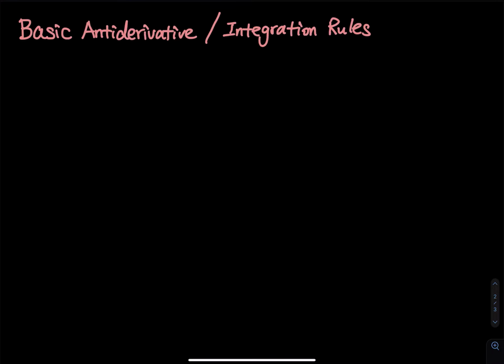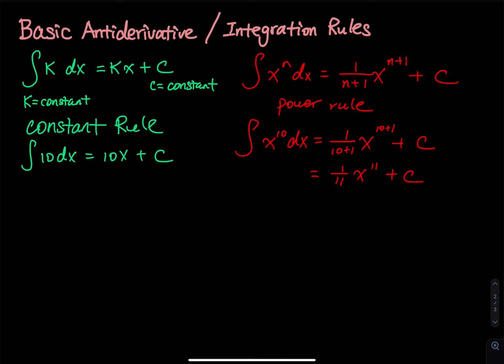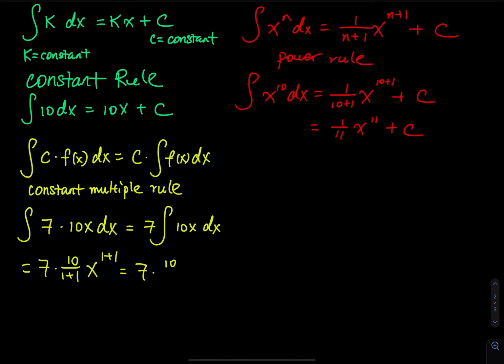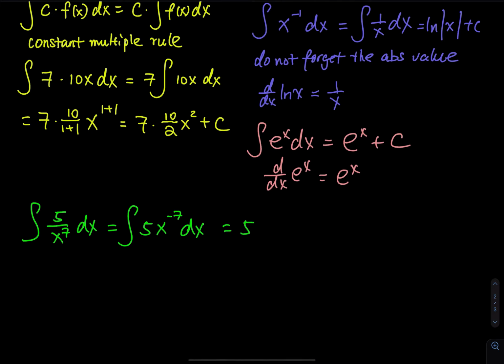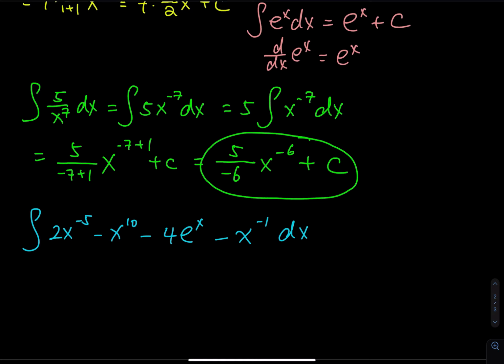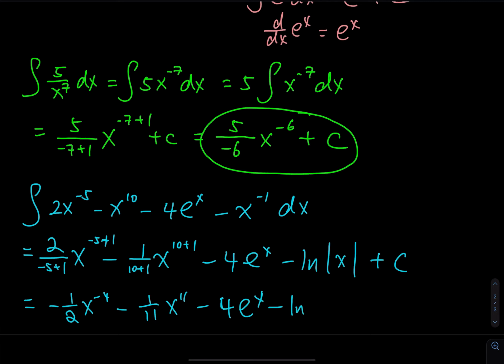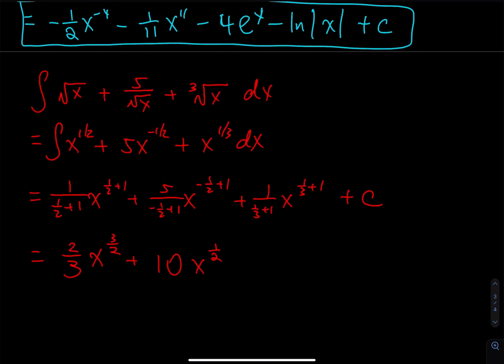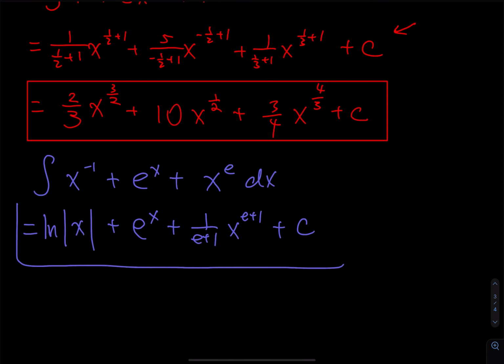6.1 Part 2/4: Basic Antiderivative/Integration Rules + Simple Examples | Applied Calculus